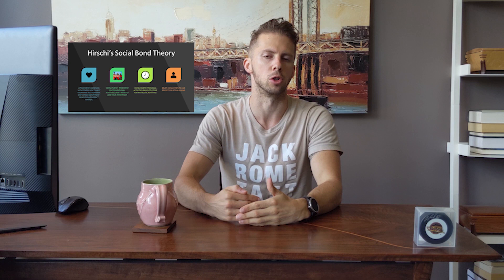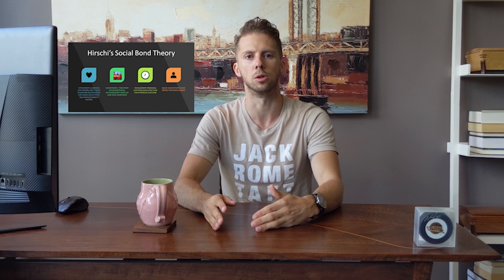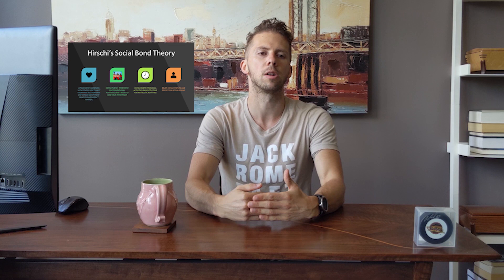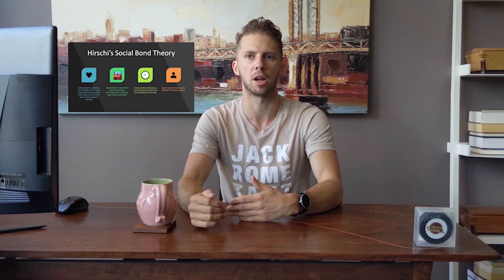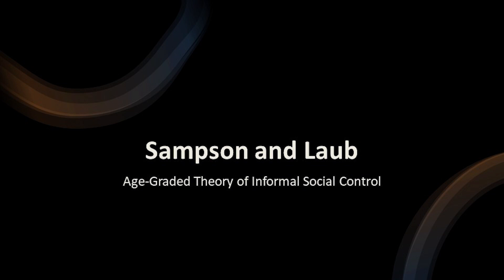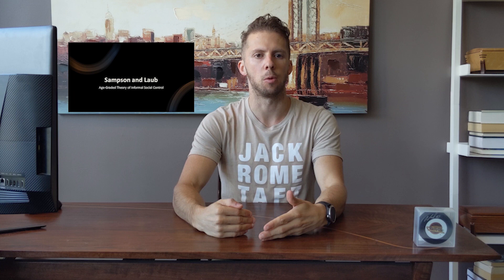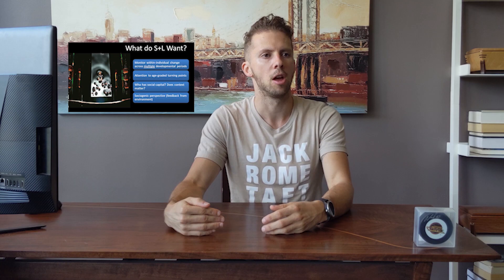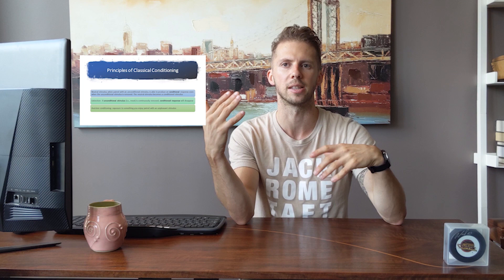Crim 103 Week 4 Lecture - Core Theories